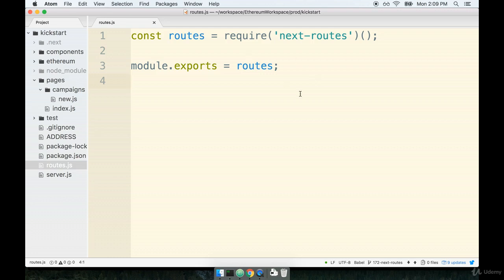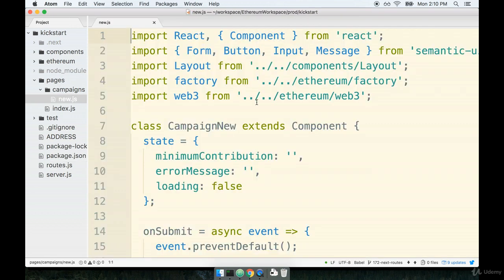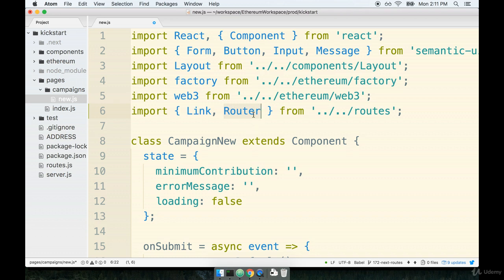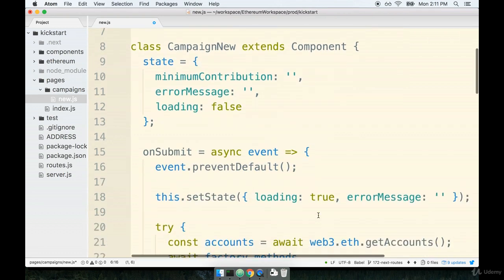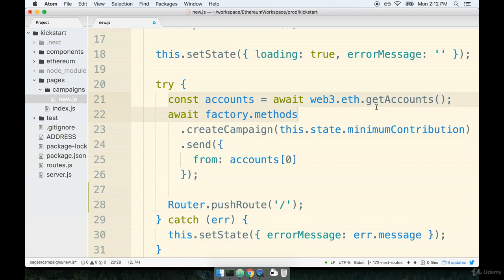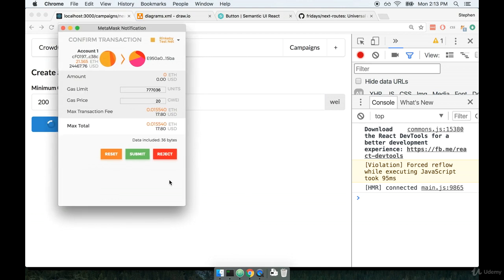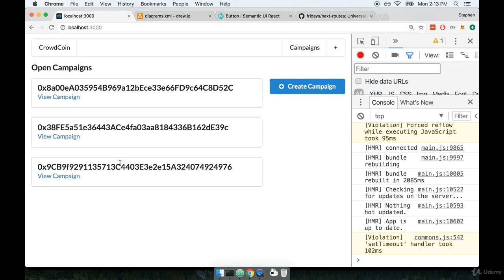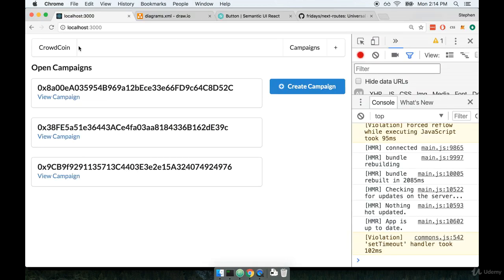Automatic Navigation -- 32